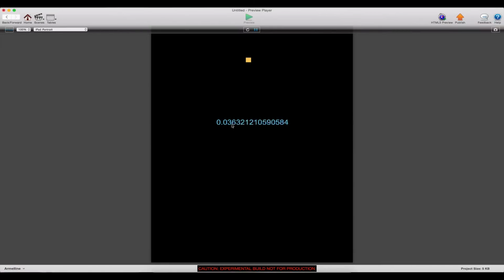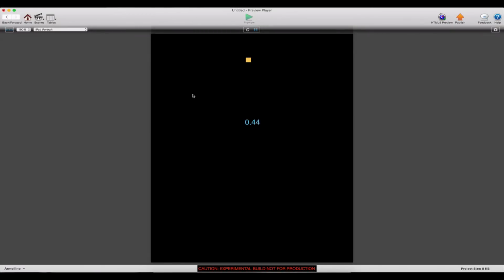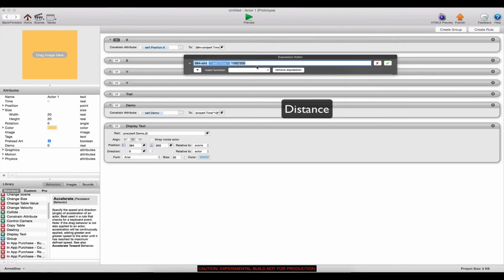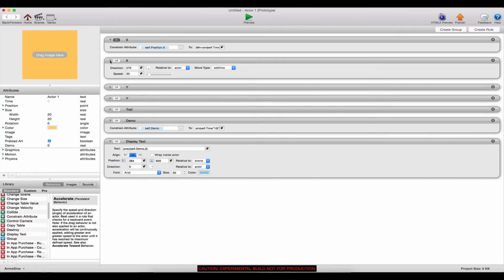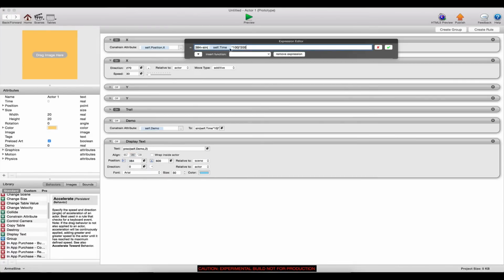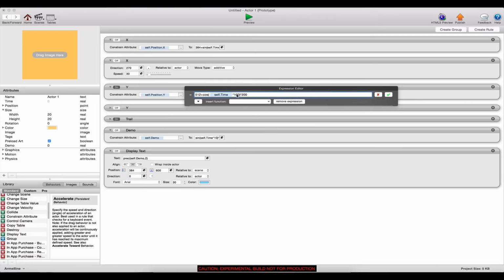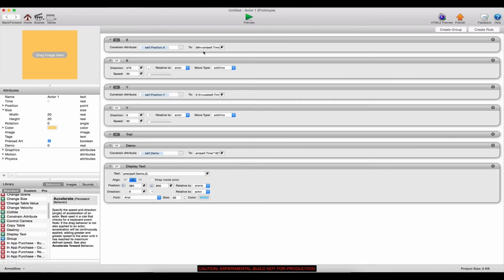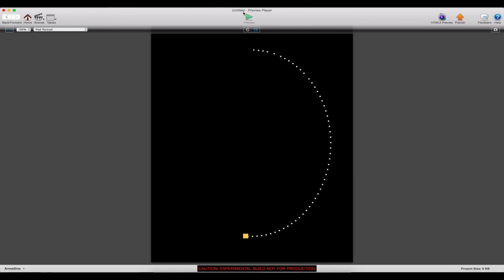Sine and Cosine in GameSalad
A brief explanation of how sine and cosine are translated into GameSalad.

Sorry for the black screen occasionally - there was a bug in GameSalad showing things behind the window when exiting a preview that are covered by NDAs so I had to chop those frames out!